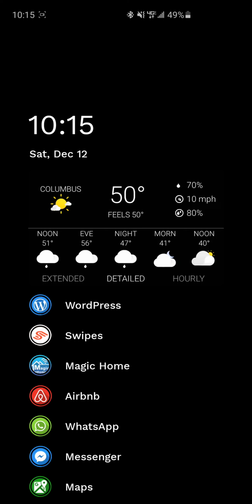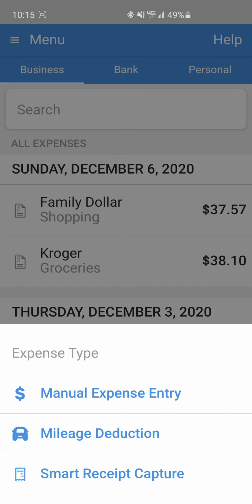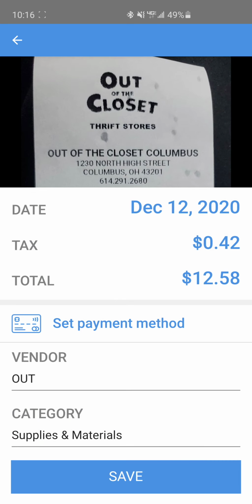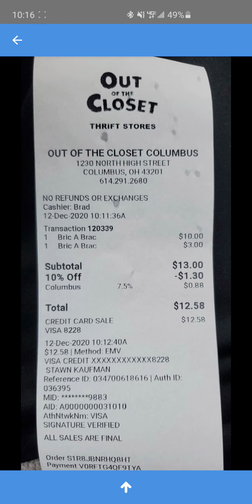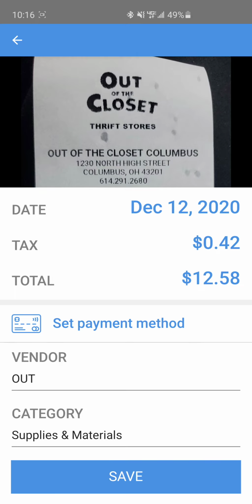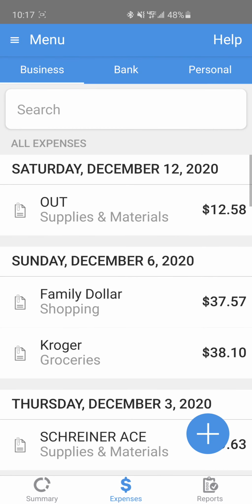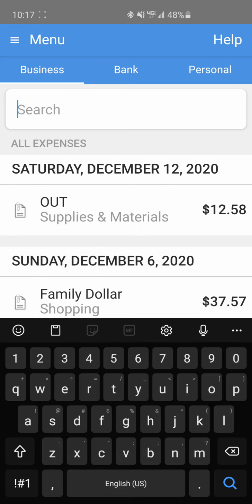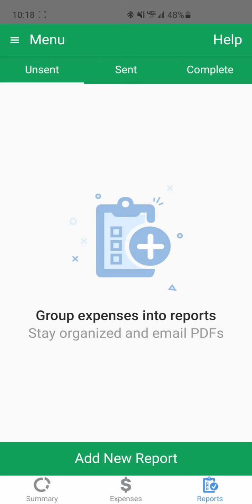Add receipt to Easy Expense app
How to add receipt to Easy Expense app.